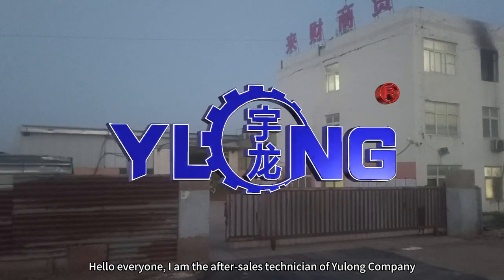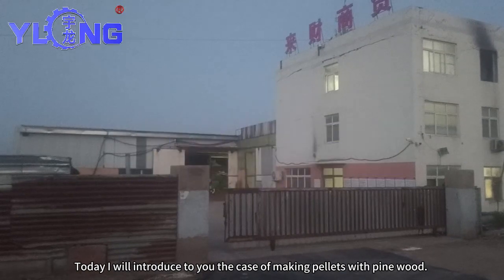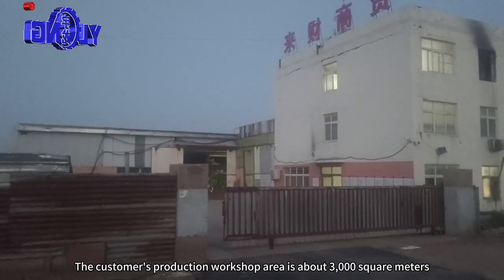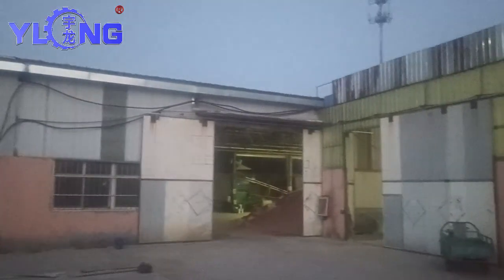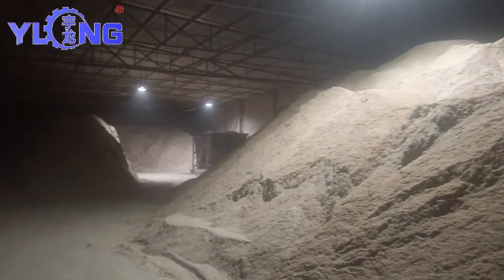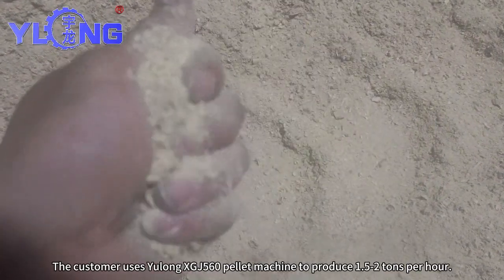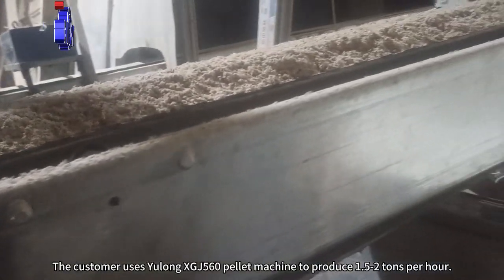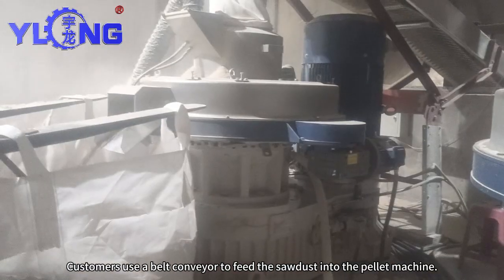Yulong XGJ560 pine wood pellet making video